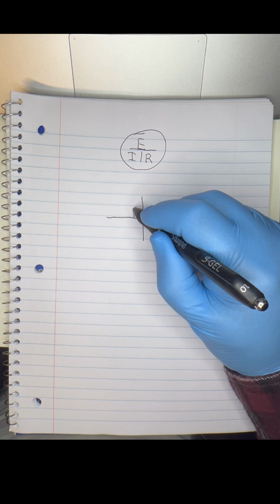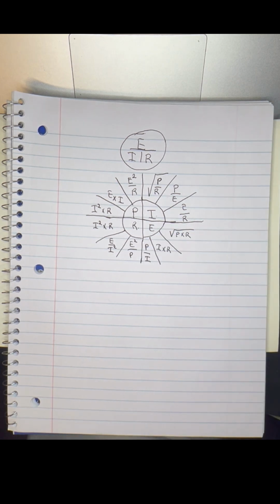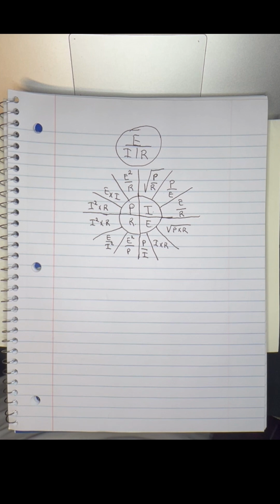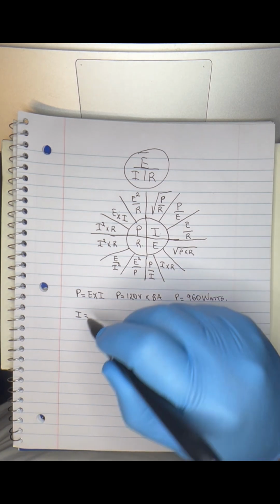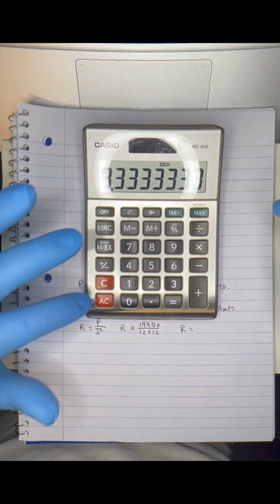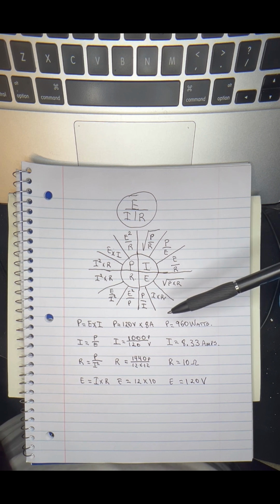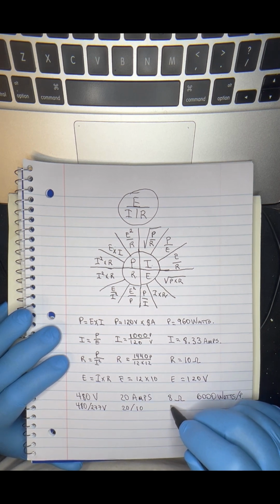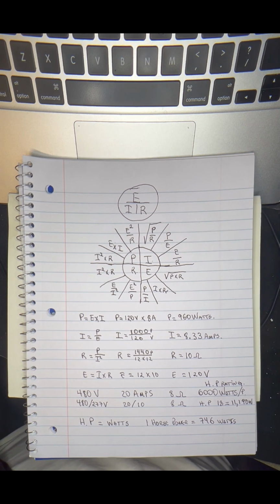Ohm's Law Theory part 2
this video talks about Ohm's Law and how to calculate Voltage, Amps, Resistance, Watts, and Horse Power.